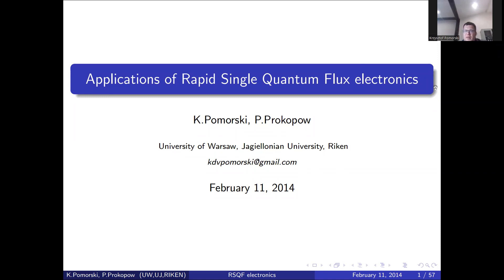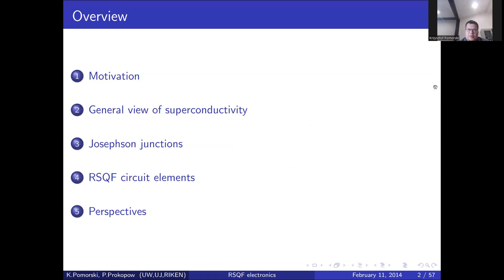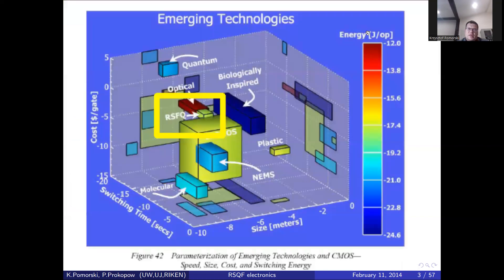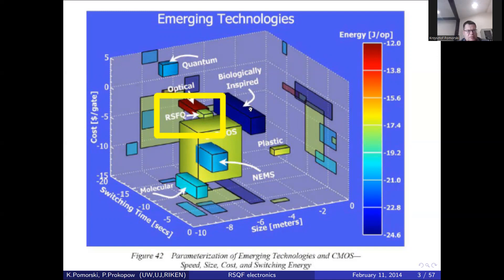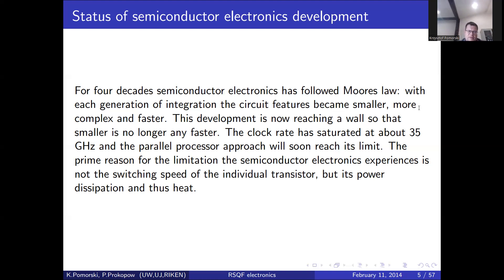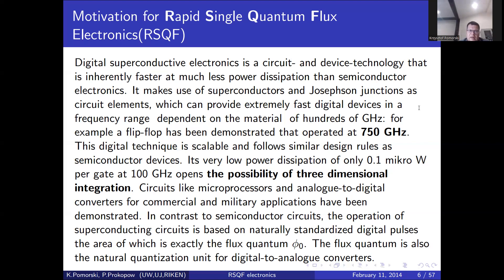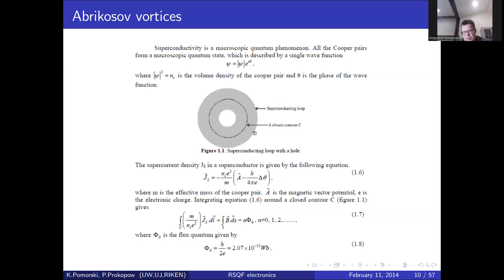K.Pomorski(BIP Smart Grids Erasmus programme) [Cracow University of Technology]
Superconductive Electronics, status and perspectives: Applications of Rapid Single Quantum Flux Electronics